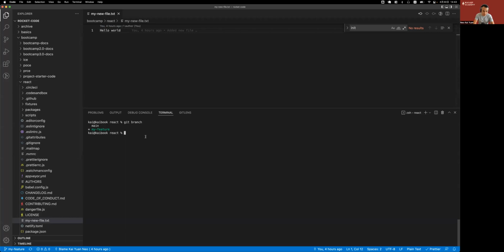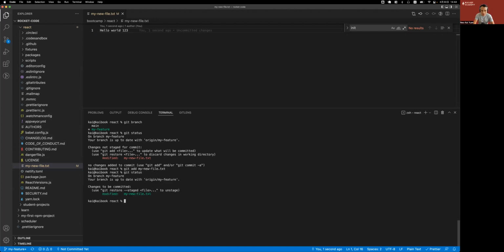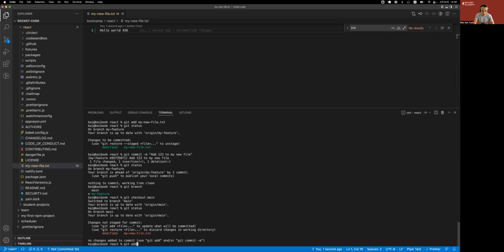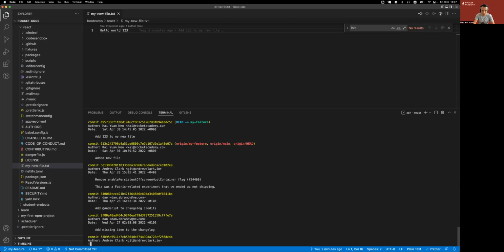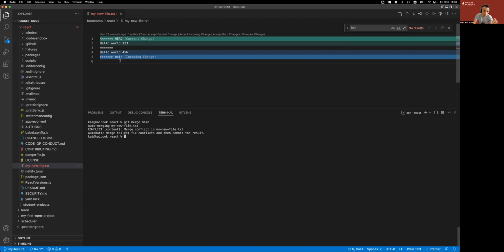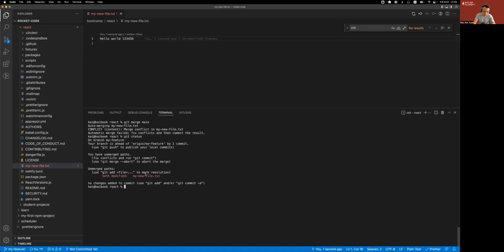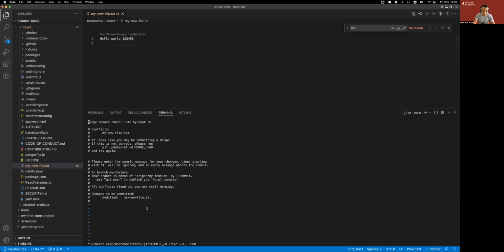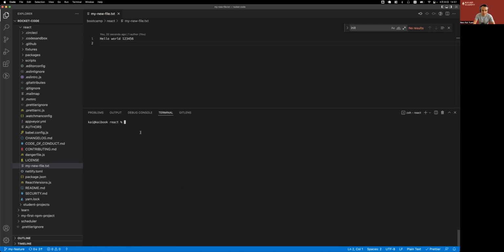0.4.1 - Git Branches - Merge Conflicts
Why merge conflicts happen and how to resolve them